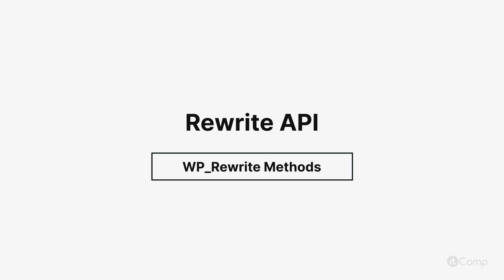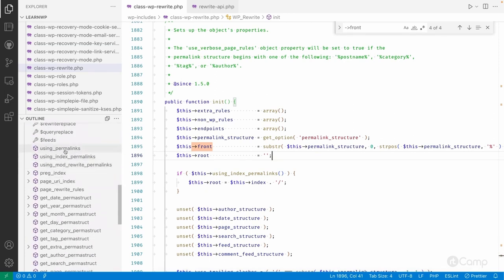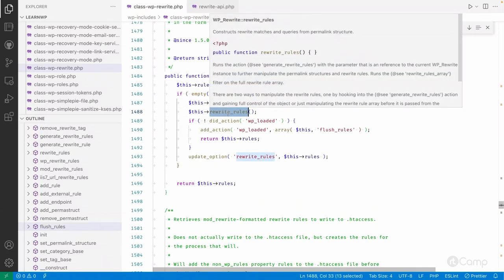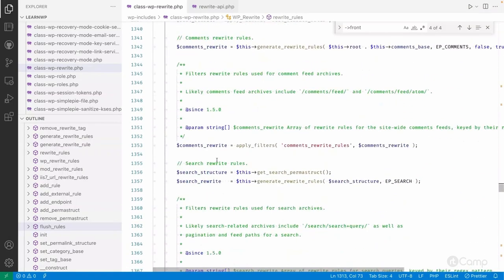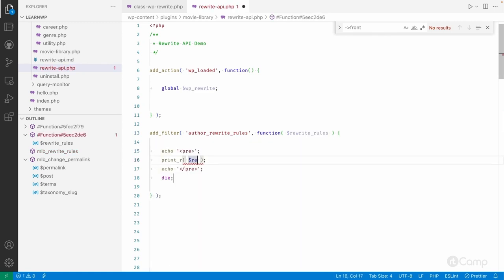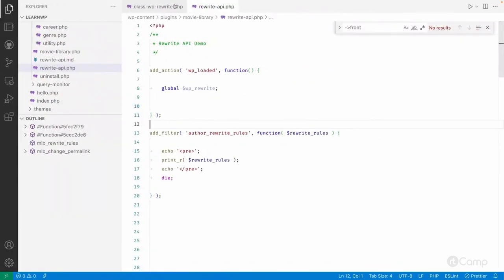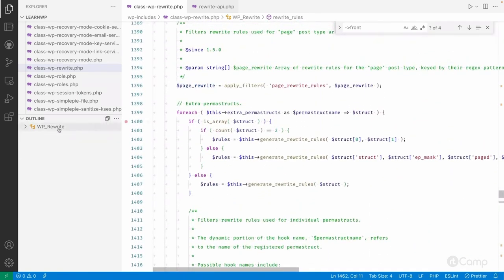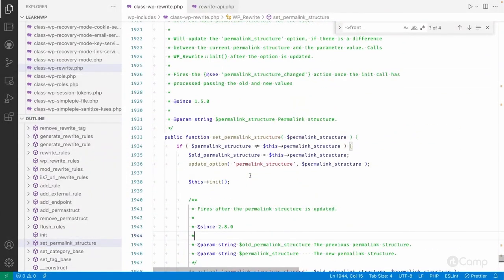WP Rewrite Methods